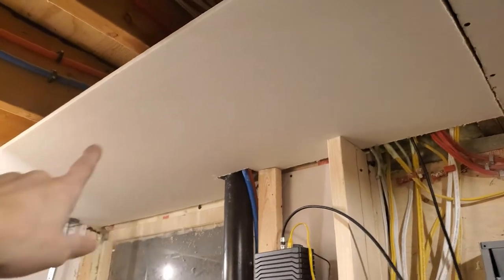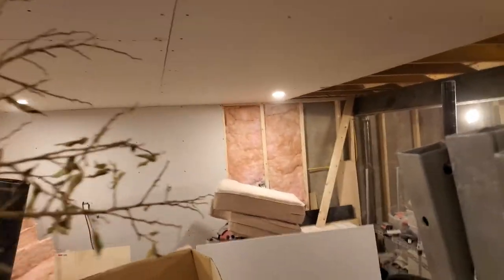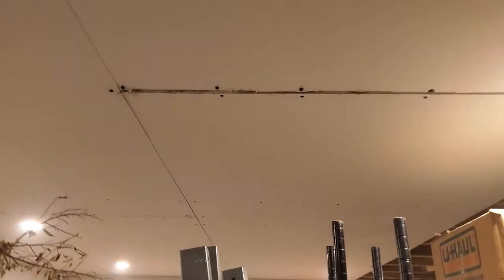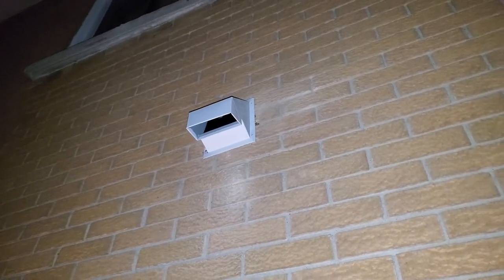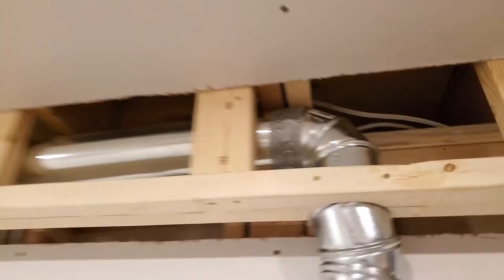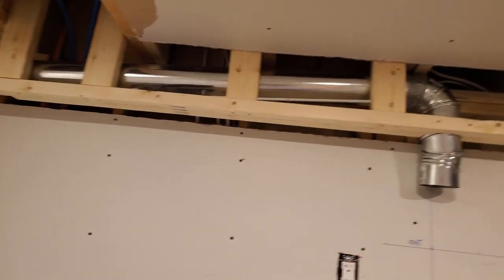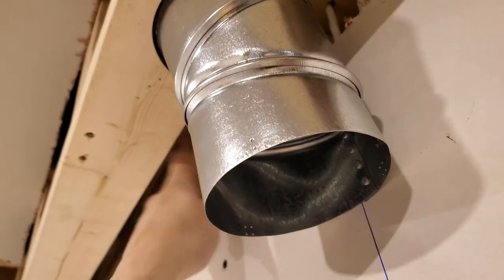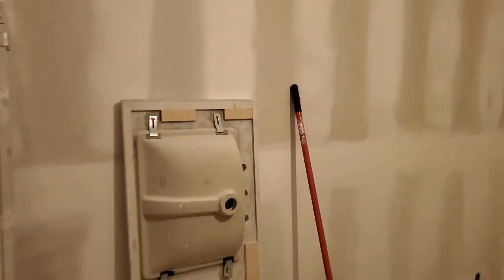2019-11-20 - a tale of three parts